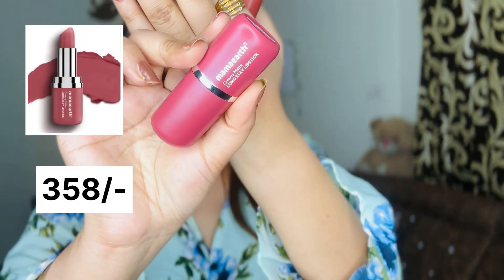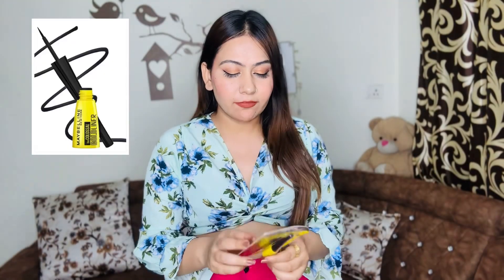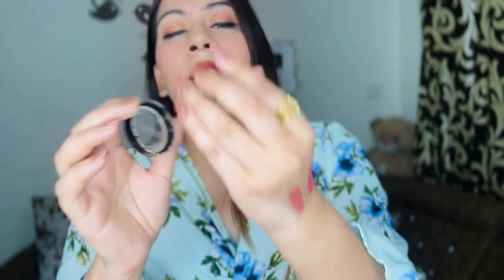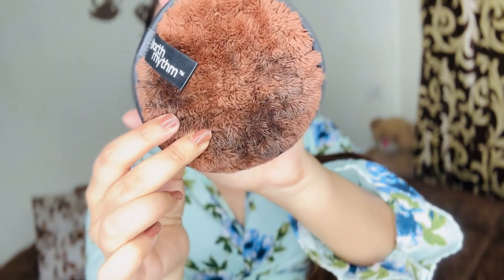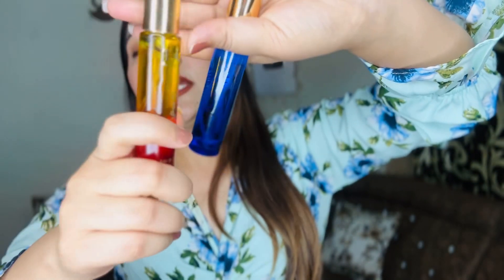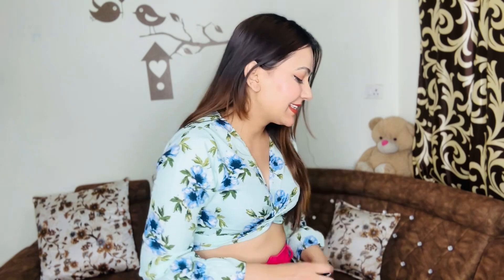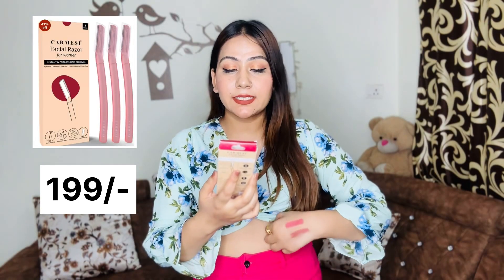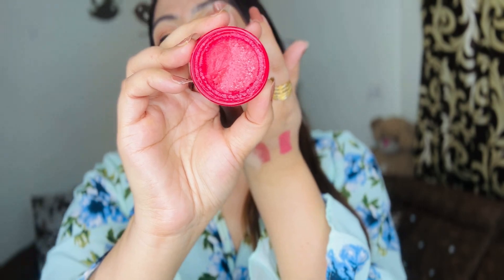Amazon Makeup Haul |Amazon Perfumes, Lipstick, Skincare, Haul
Hello Beauties! In Today's videos, i'll be sharing You - "Amazon Makeup Haul |Amazon  Perfumes, Lipstick, Skincare, Haul"

I am Reena tanwar host of " Reena tanwar" youtube channel . In this channel you will get beauty tips, fashion tip, makeup tutorials, makeup challenges, Fun challenges and much more...

Buying Links :

1.  Insight Makeup Concealer |HD Look |Waterproof |Minimize Fine Lines |Medium Coverage |Long Lasting |Youthful Look |Photo Ready (CR01-01)

2.  Maybelline New York Colossal Bold Pencil Eyeliner, Black, 3Ml, Matte Finish

3.  T.A.C Elemental Luxury Eau De Parfum Gift Set 2x15 ml, for Men & Women | Spicy Truth, Forbidden Romance| Floral & Fruity Long Lasting Perfume| Paraben, Alcohol Free | For All Skin Types

4.  UrbanGabru Charcoal Peel Off Mask for Men & Women | Removes Blackheads and Whiteheads | Active Cooling Effect | Deep Skin Purifying Cleansing (60 gm)

5.  PLIX - THE PLANT FIX Pomegranate Plump Lips Puddin’ Mask for Dry Lips | with Chiuri Butter+ Vitamin C | Lightens Dark Lips| Lip Mask for Soft, Smooth, Plump Lips | 15g

6.  Mamaearth Creamy Matte Long Stay Lipstick with Murumuru Butter and Vitamin E for 8-Hour Long Stay (Flakeproof & Non-Drying | Intense Color Payoff) - 4.2g (Rose Nude)

XOXO